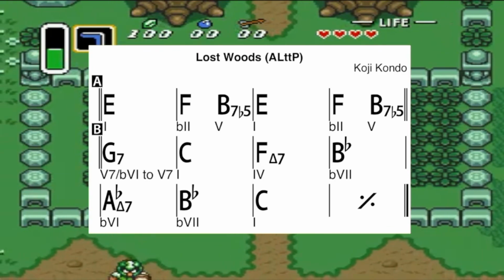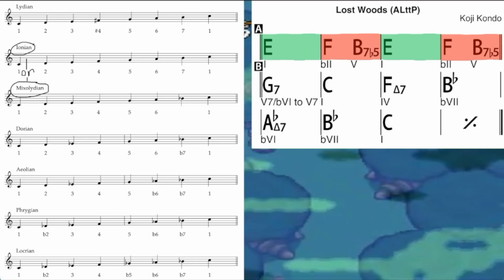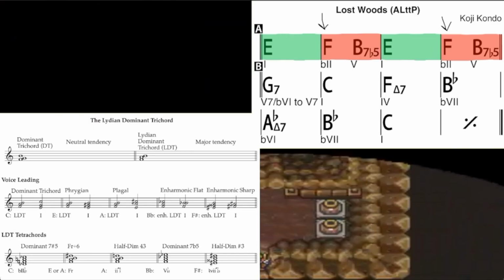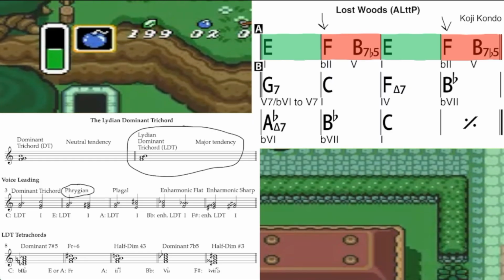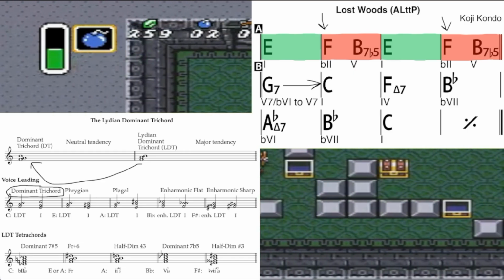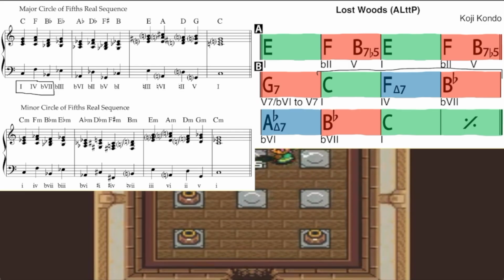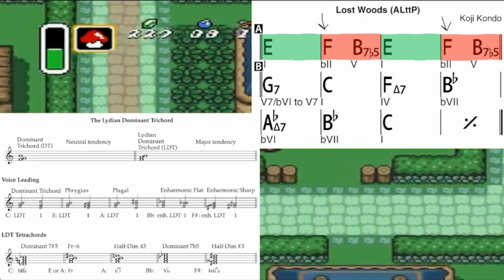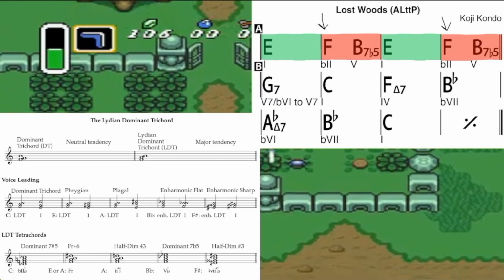the alttp lost woods theme is more important than you remember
Zelda music has a  bunch of interactions that might not be totally evident to casual listeners. In this video, I formally introduce  the lydian dominant-trichord and explain it's usage using the lost woods theme from A Link to the Past---Koji Kondo's first usage of the device in the series.